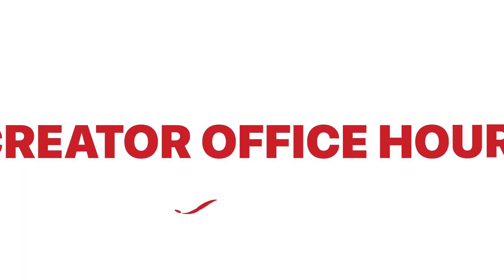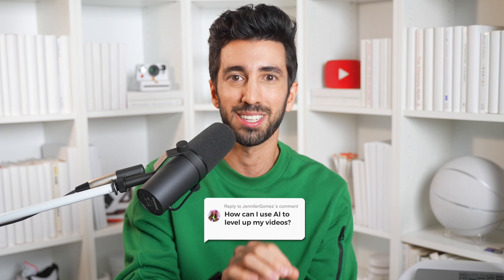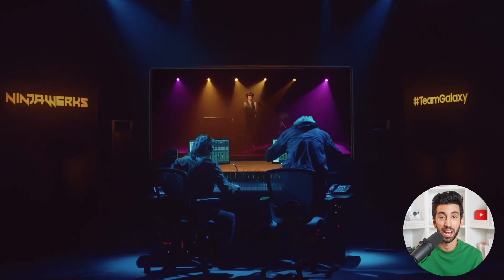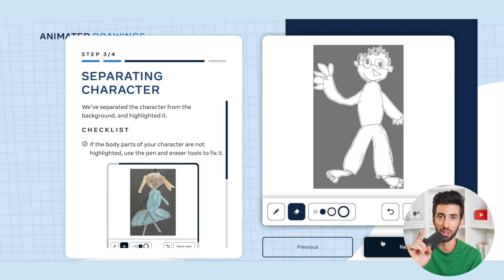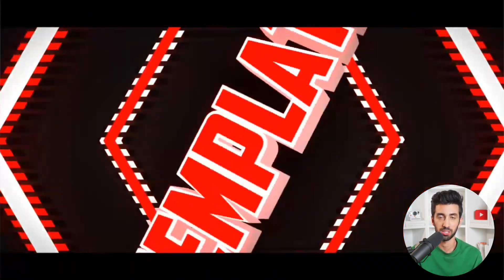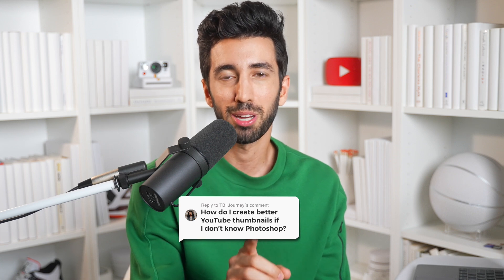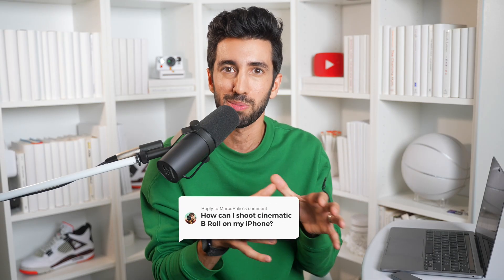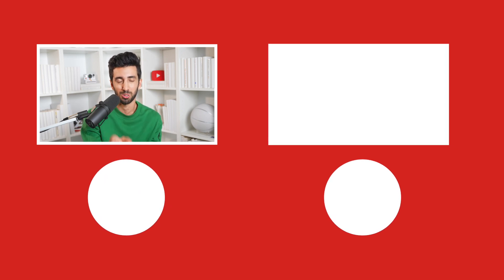How to Edit Your Videos with No Experience, According to an Ex-YouTube Employee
Are you ready to take your YouTube video editing skills to the next level but have no idea where to start? Have no fear! In this video, we'll be showing you some of the best tools for editing your videos with no prior experience, according to an ex-YouTube employee.

Whether you're a beginner or just looking to brush up on your editing skills, this tutorial has you covered. Our expert will walk you through the process of choosing the right software for your needs, as well as some tips for using each tool effectively.

By the end of this video, you'll have all the knowledge and confidence you need to choose the right tools and start editing your own videos like a pro. So grab your laptop and let's get started!

00:00 Introduction
00:18 How can I use AI to level up my videos?
00:48 How can I animate a drawing for my videos?
01:10 How do I create a cool YouTube intro if I’m not an editor?
01:32 How can I easily create better YouTube thumbnails?
01:54 How can I shoot my own cinematic B Roll?